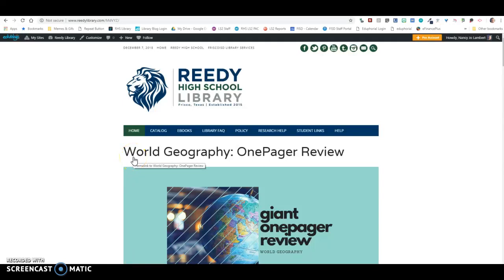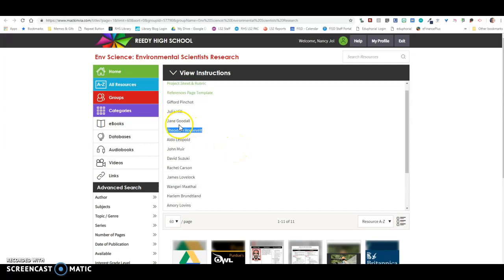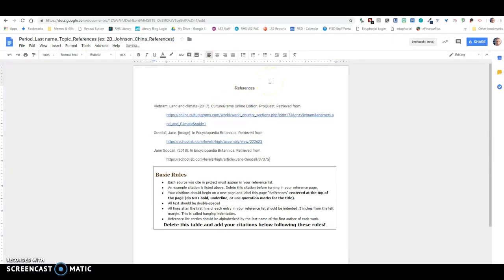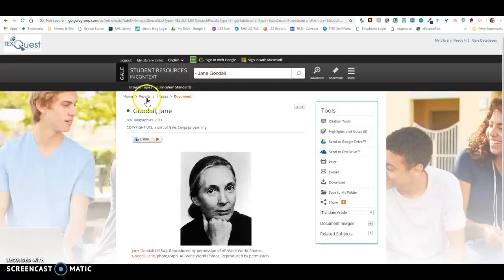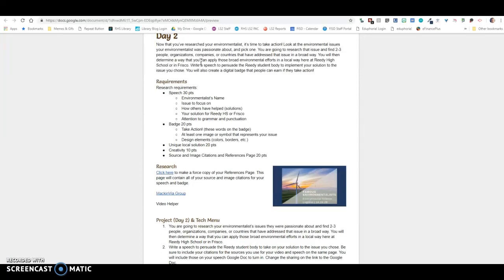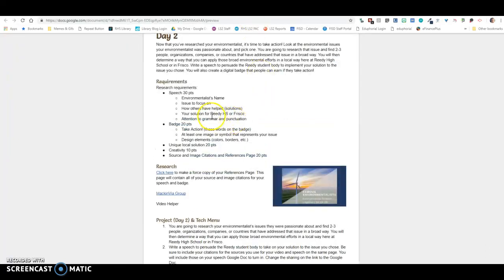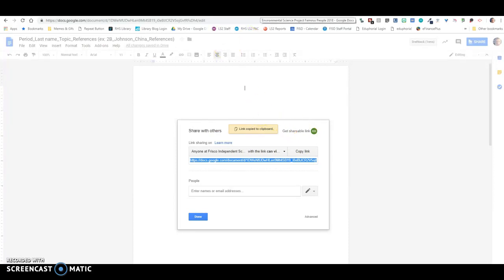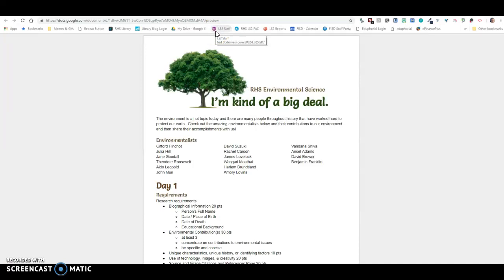Famous Environmentalists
Env Sci Famous Environmentalists Video Helper